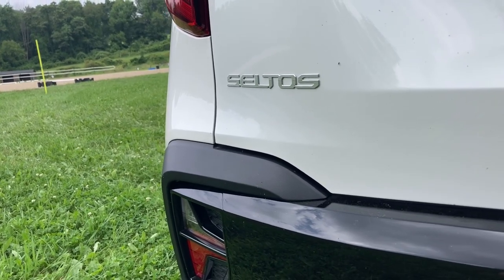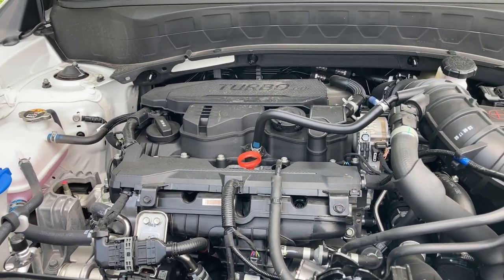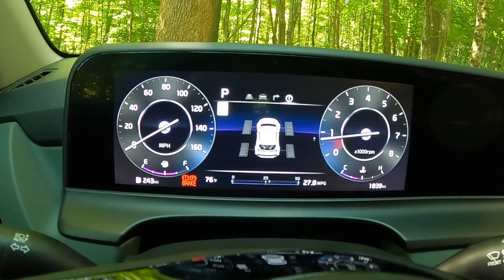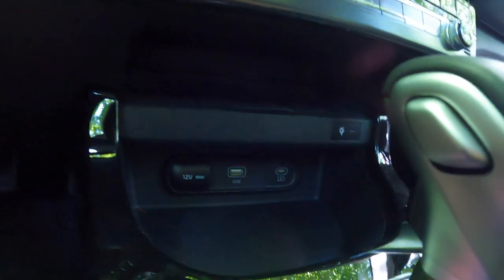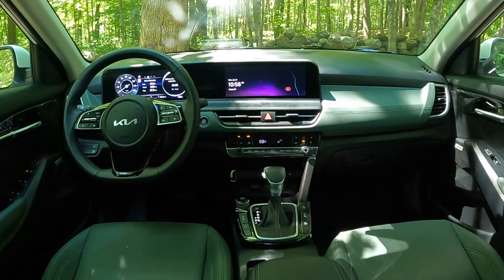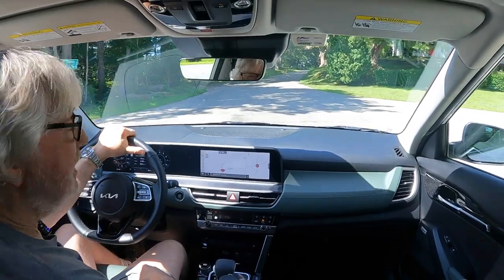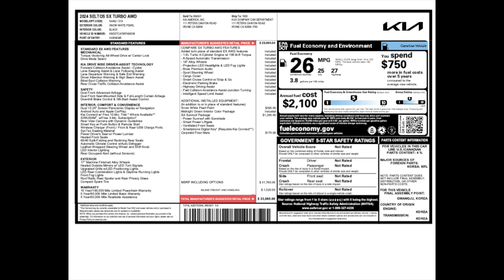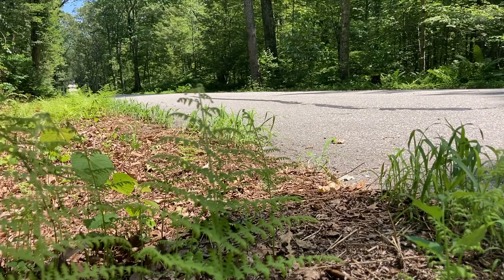'24 Kia Seltos SX AWD Review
In a battlefield of compact SUVs, one stands out because it has a name that vexes me: the Kia Seltos. A plucky little SUV (whose name will be explained at the end of this broadcast), we have a refresh for 2024 that improves the vehicle considerably and advances the Kia design ethos of "Opposites United." No, that's not a British soccer club, it's a way of styling that gives this brand its unique look. There's lots of features for the money, and a plucky little turbo under that hood to make this wagon worth a look.